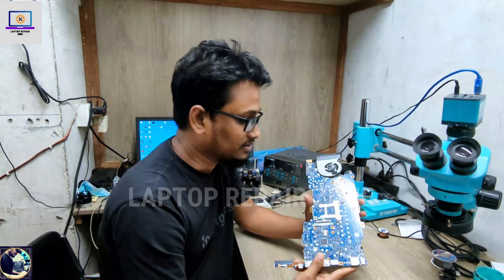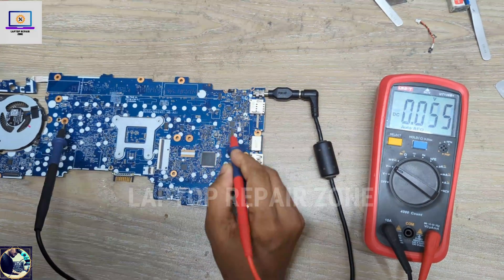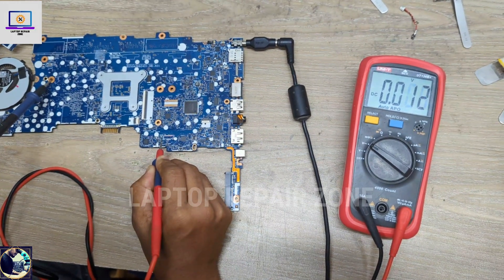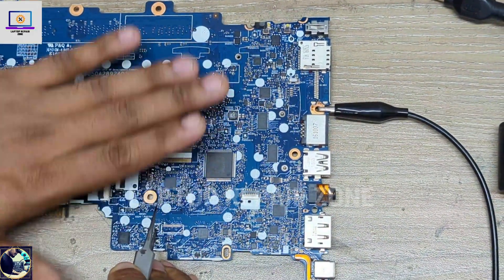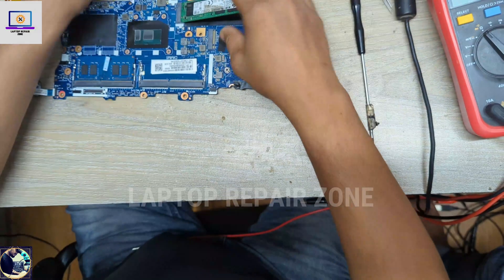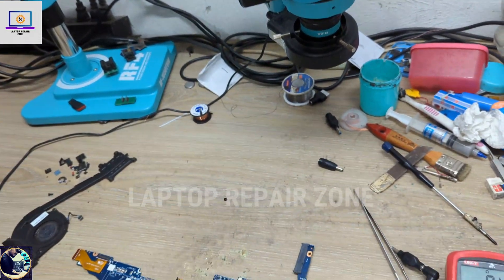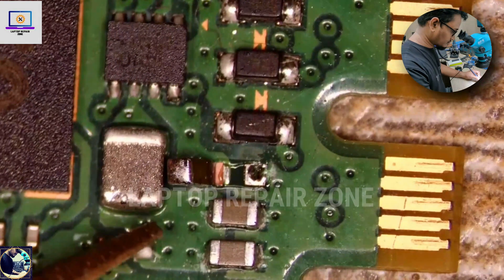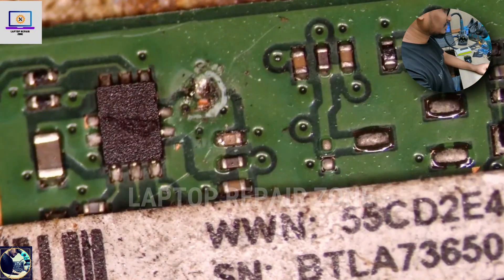a ssd kill a laptop | hp elitebook 840 g3 not turning on | solid state drive [ English ] 4K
A SSD kill a laptop how? watch this video, i fix hp elitebook 840 g3 laptop not turning on...

👉 TOOLS USED:
✓ Soldering Irons:
› Hakko station(no tweezers)
› Hakko station(works with tweezers)
› Micro Soldering Pencil
› Hot tweezers

✓ CHEAP HAKKO ALTERNATIVES:
› TS100 soldering iron
› Recommended tips: TS-C4 TS-KU

› GPU wicking

✓ Microscopes:
› Barlow lens
› LED light
› CHEAP alternative microscope

✓ Soldering/Repair Supplies:
› THICK insulated jumper wire
› THIN insulated jumper wire
› Kapton tape
› Freeze Spray

✓ Diagnostic tools:
› USB amp meter
› USB-C amp meter
› On-Screen multimeter
› CHEAP multimeter
› UNI-T UT136B+
› Akozon DC Power Supply DPS-305CF
› KORAD KA3005D
› WL T210 Solder iron
› UNI-T UTD2102CEX Digital Oscilloscope
› Quick 861DW 1000W Digital Rework Station
› SUGON 8620DX, 8610DX
› Svod 4 Programmer Kb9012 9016 Ite Ene Nuvoton Mec I2c Nand Nor Emmc Spi Bundle

The Ultimate Manchester United Trivia Book
Bushwood Country Club - Funny Golf Golfing T Shirt
Club Licensed Man Utd Crest Keyring, Manchester United F.c., One Size, Pride